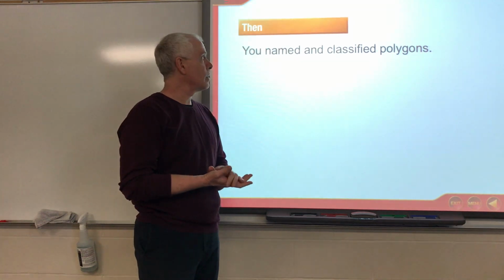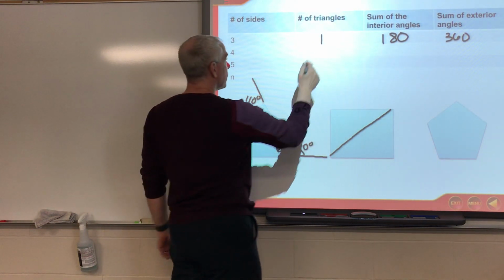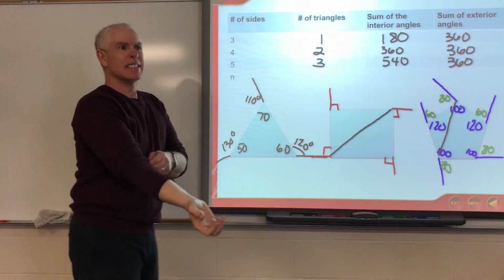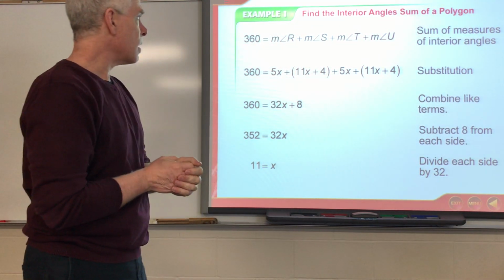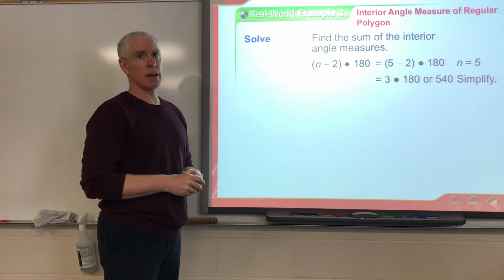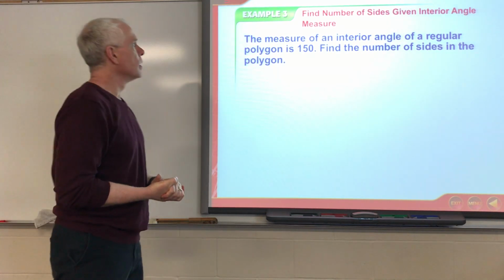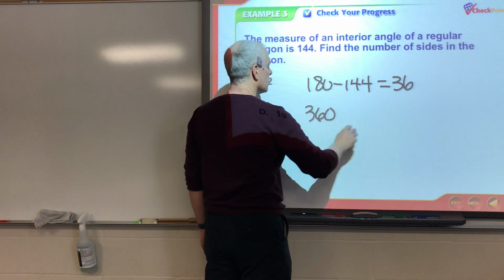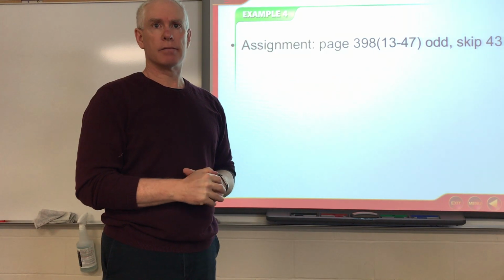Section 6.1 Geometry